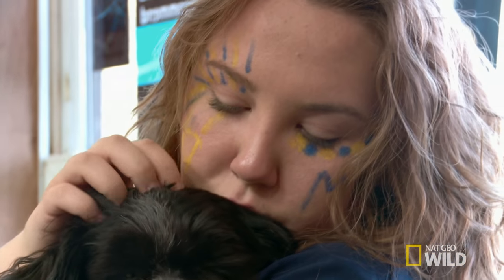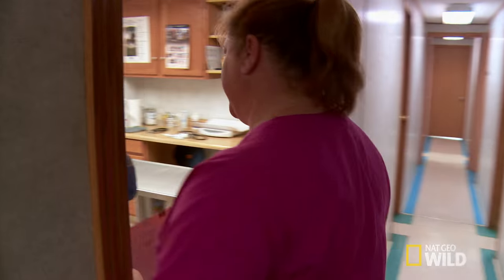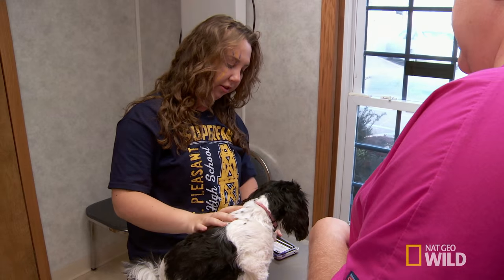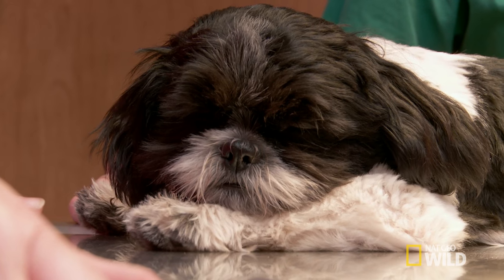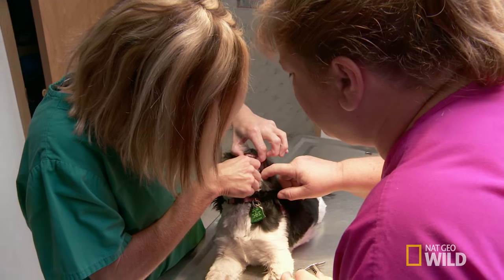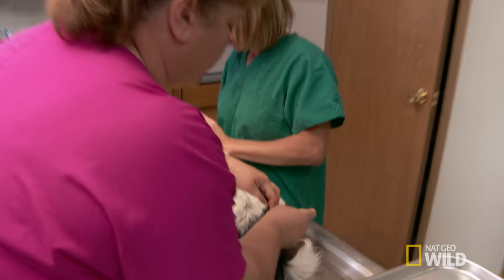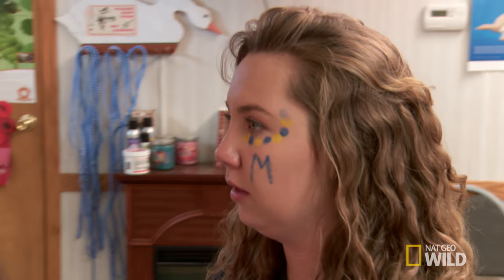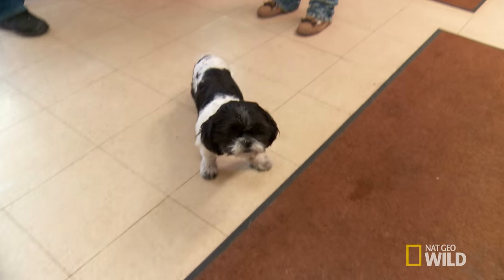The Tooth of the Matter | The Incredible Dr. Pol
Lola the Shih Tzu is quickly outgrowing her baby teeth.